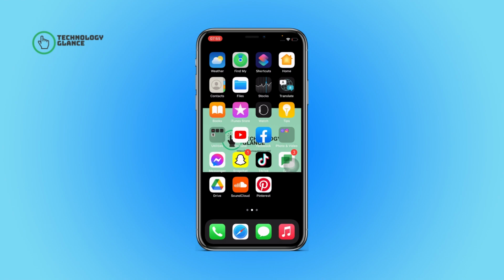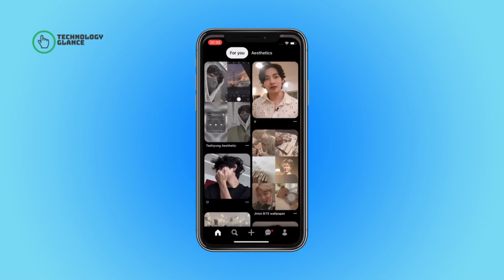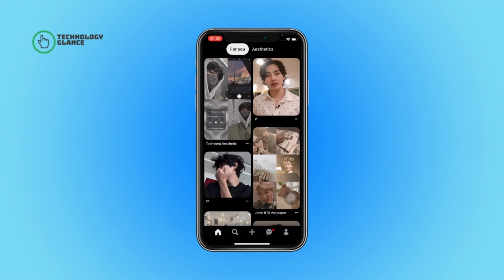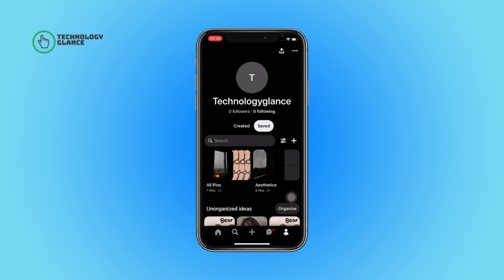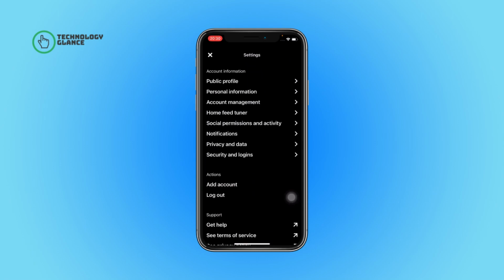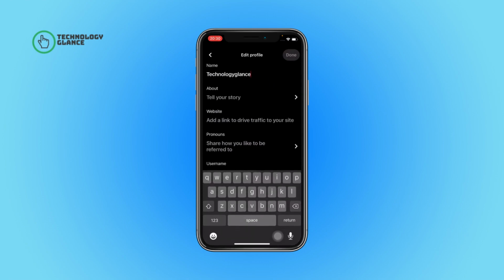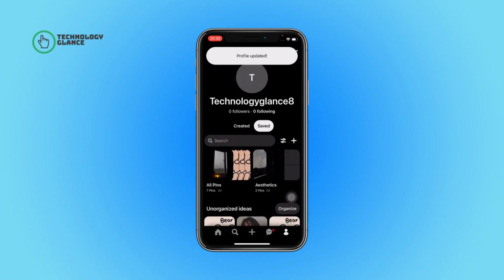How to Change Your Name on Pinterest? | Technologyglance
Are you tired of seeing your old name on Pinterest? Maybe you got married, changed your last name, or just want to use a different name. Whatever the reason, changing your name on Pinterest is a quick and easy process.

In this video, we'll walk you through the steps to change your name on Pinterest, including how to update your profile information, edit your account settings, and choose a new name.

So, if you're ready to give your Pinterest profile a fresh new look, be sure to check out this tutorial.